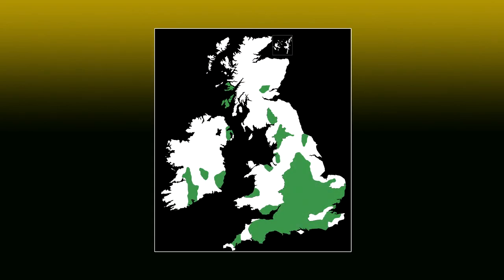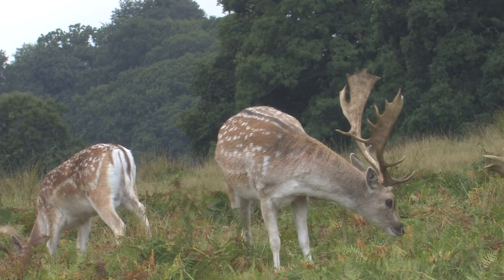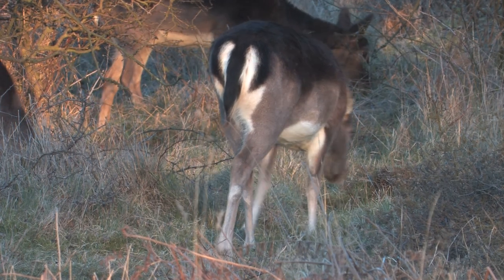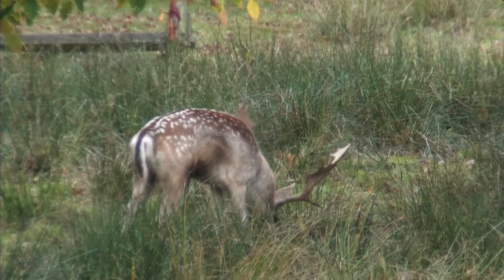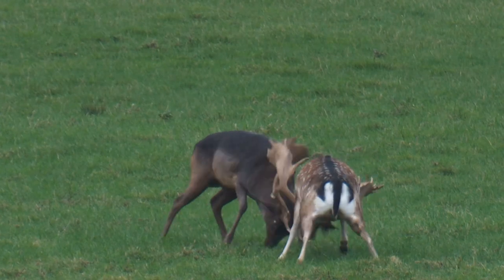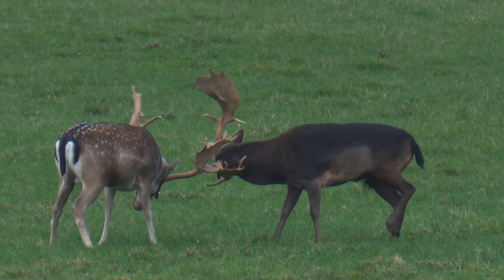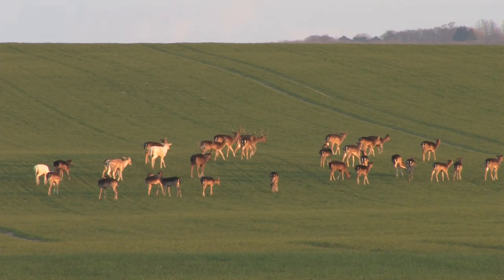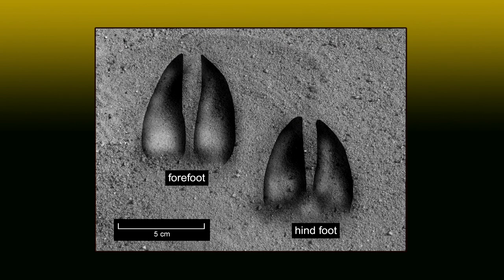Fallow Deer - The British Mammal Guide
Fallow Deer - A clip from the British Mammal Guide DVD